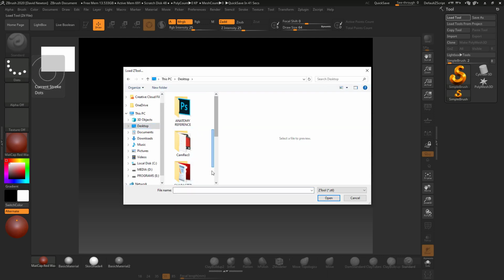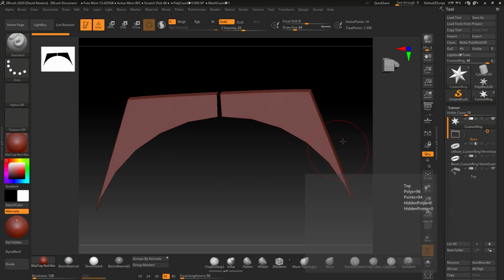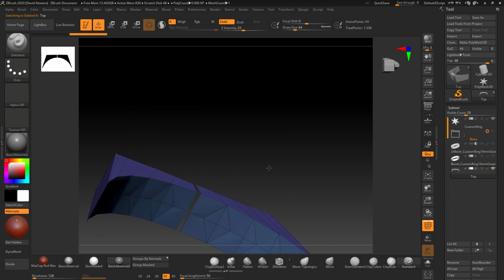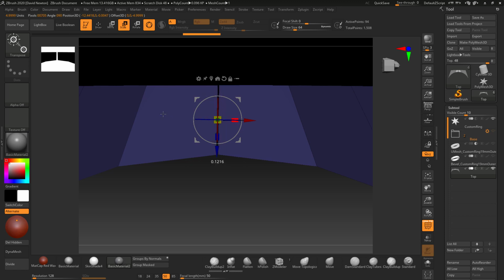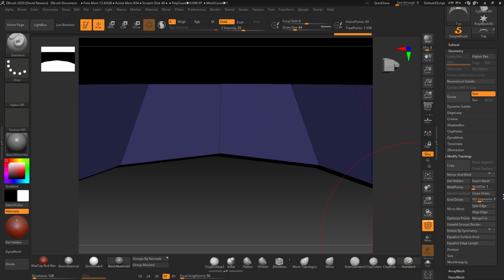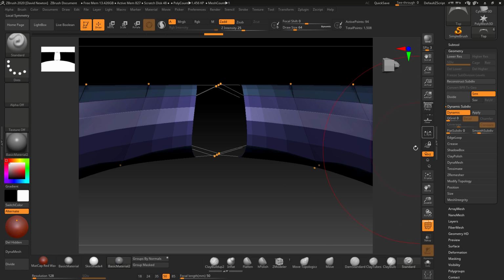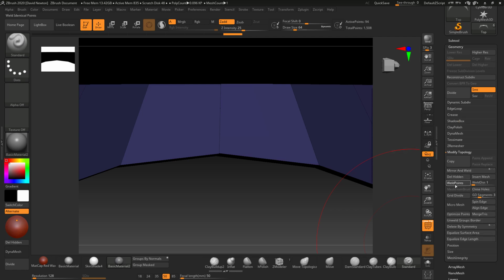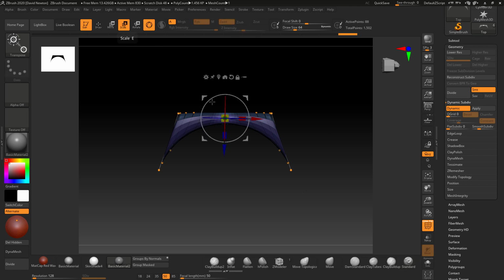Welding points in zbrush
This video was created to help a student join up geometry that was off the centre line